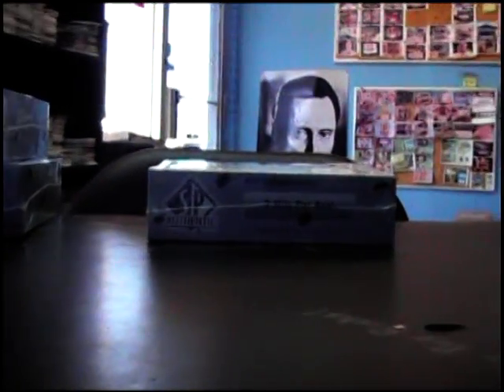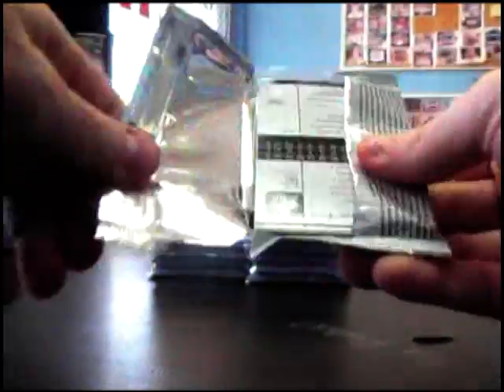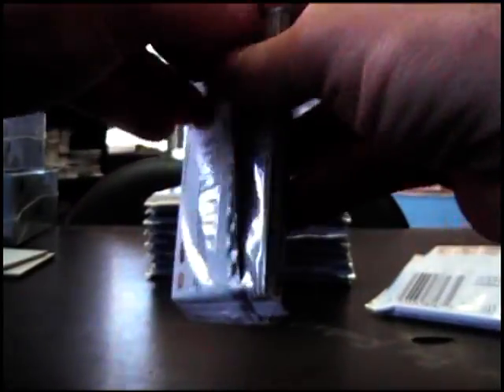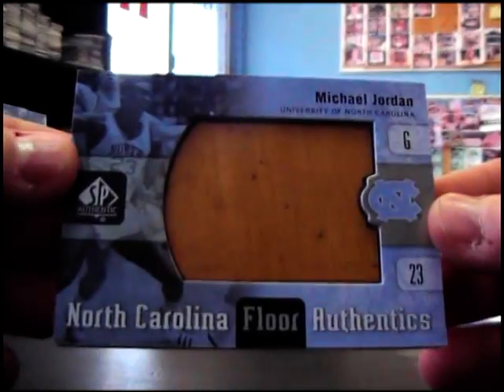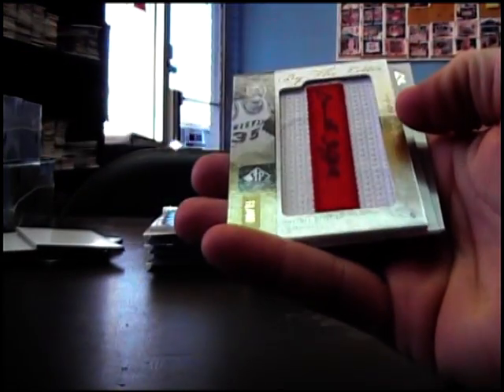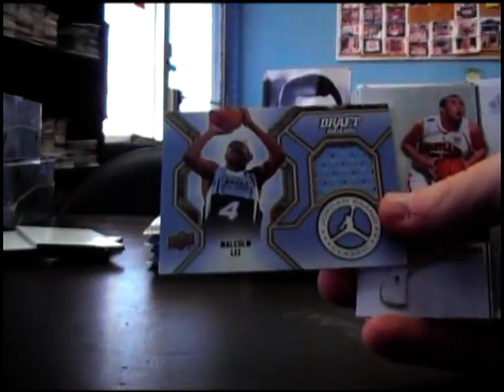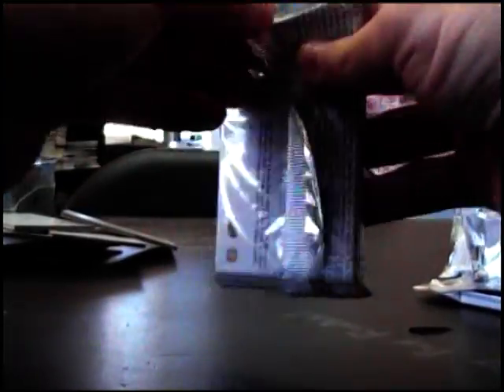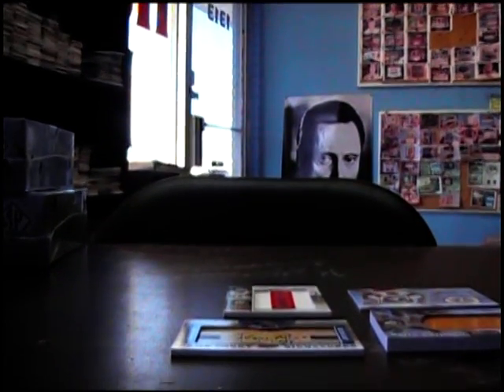Matt's 2011/12 Sp Authentic Basketball Box Break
Thanks again Matt, Chris J.